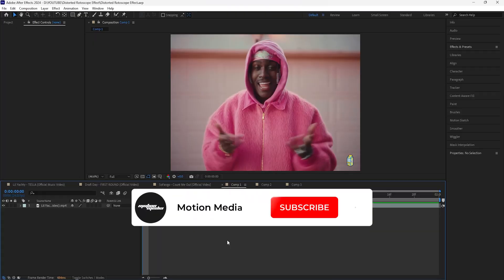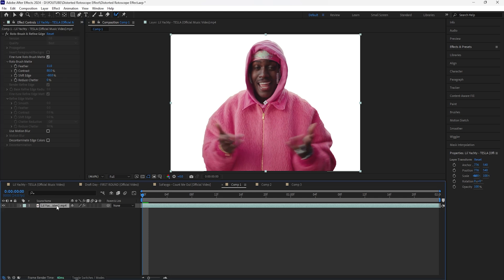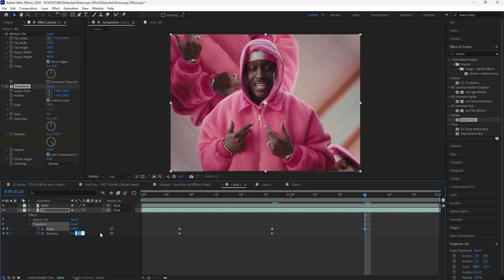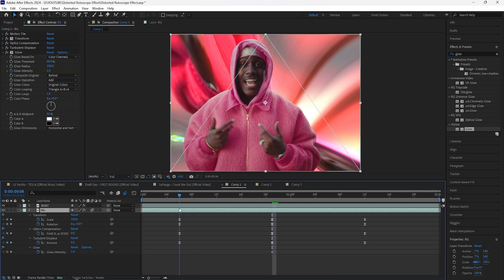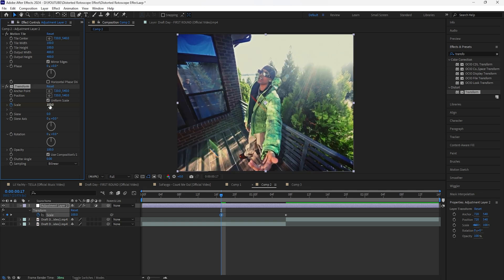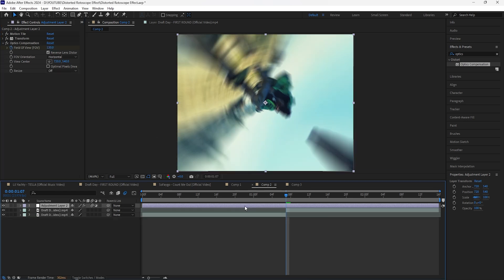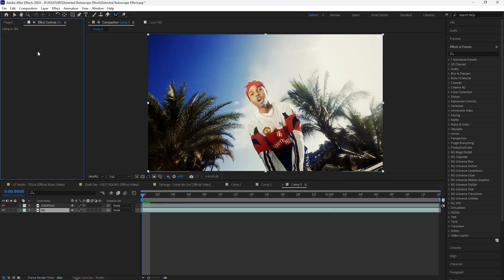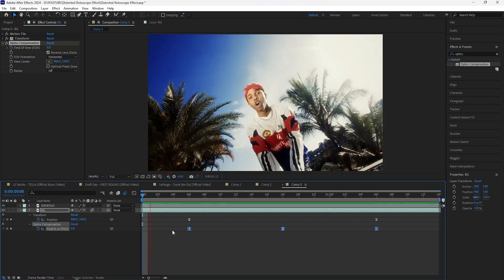3 WARP Effects For Music Videos (After Effects)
In this video, I will be going over how to create 3 warp effects for your music videos.